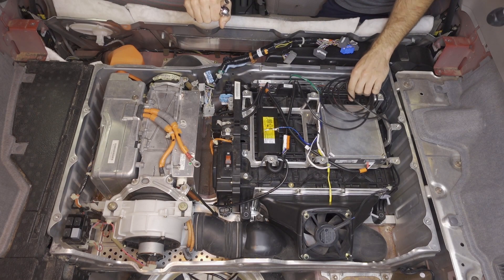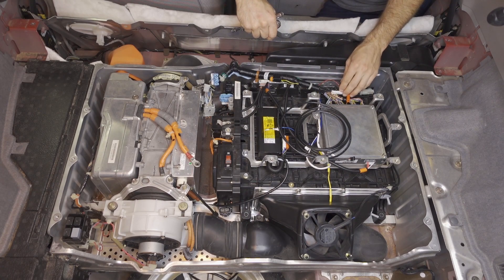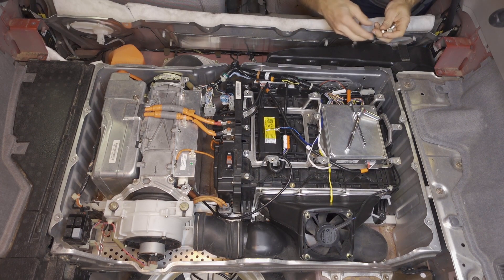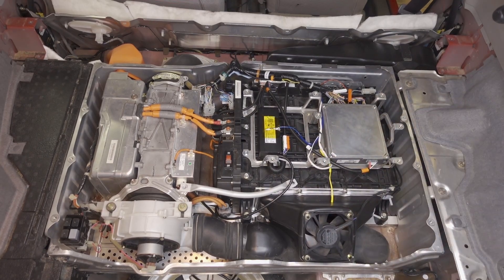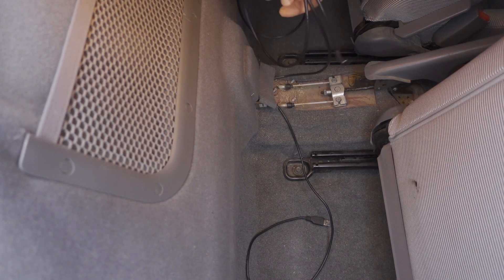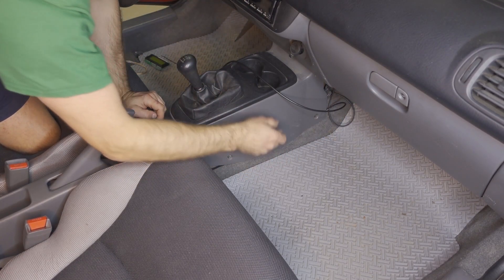LiBCM Install Step 22: Install Modified Pack Into Car